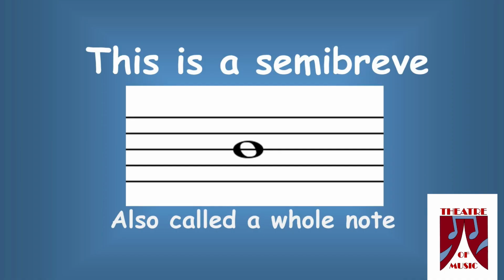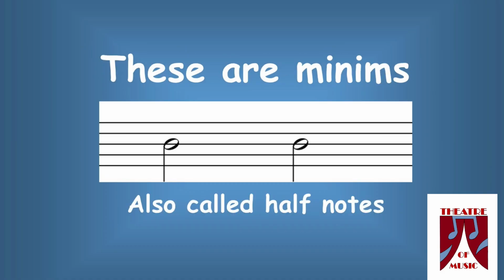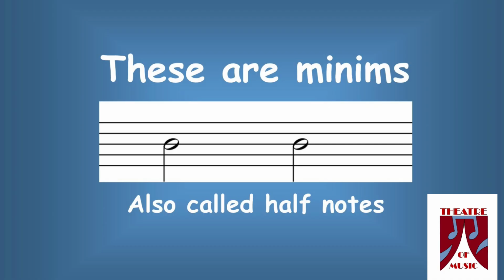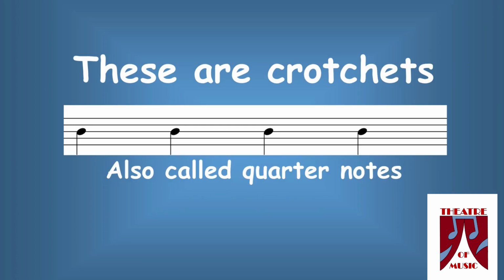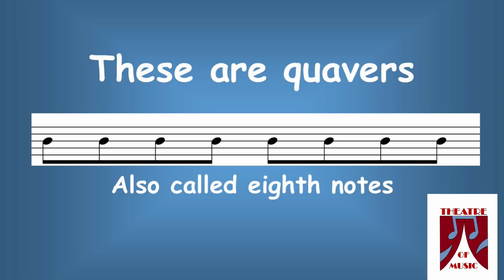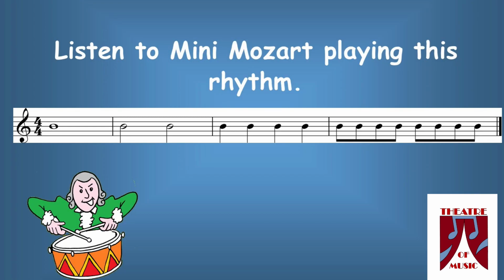5 minute Theory Lesson Rhythm Notation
How do you read rhythm notation?
Find out in the third of our 5 minute theory lessons all about rhythm notation.
Join record breaking musician, Katherine Brookes, and Mini Mozart, who will take you through everything you need to know.